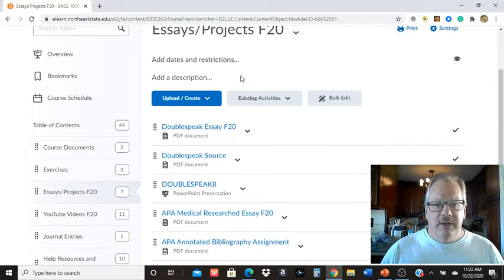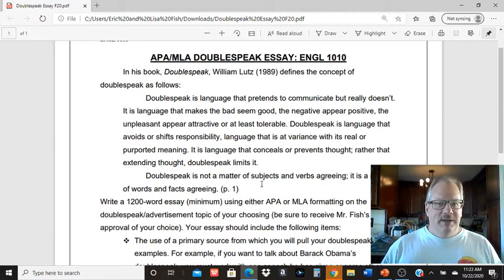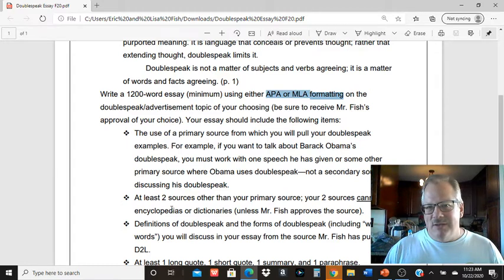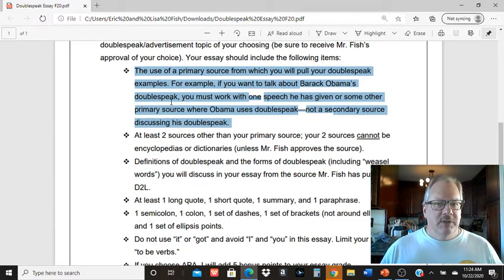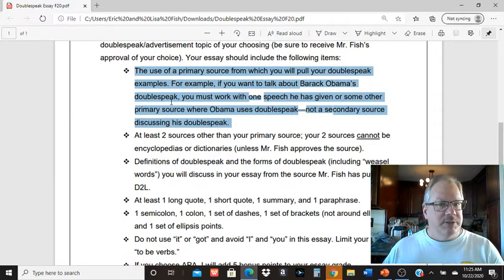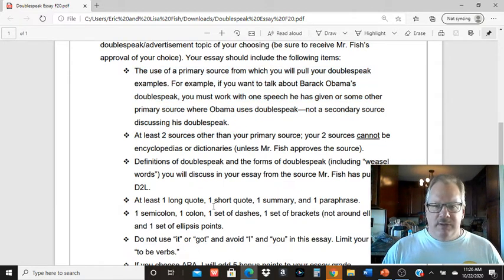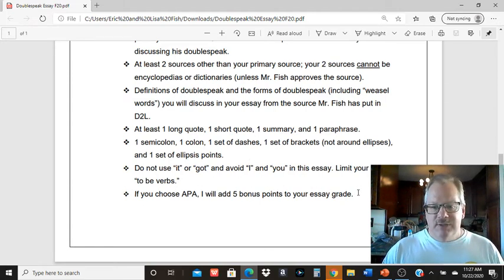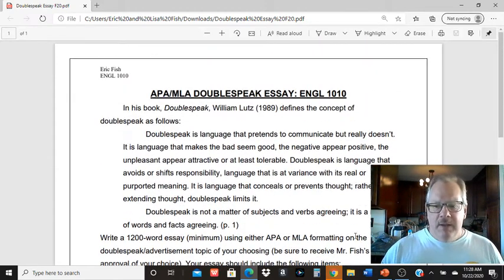YouTube Video #11 -- ENGL 1010: I59 -- F20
Review of Doublespeak Essay Assignment